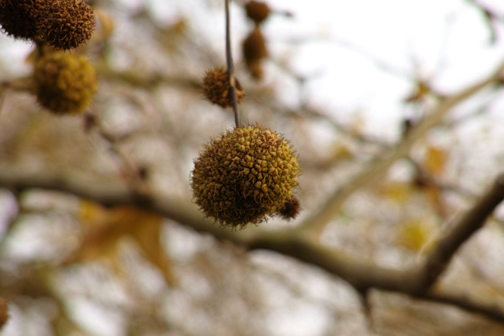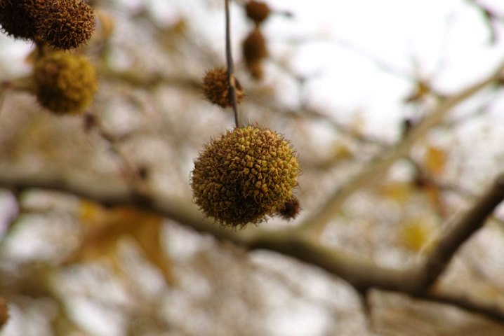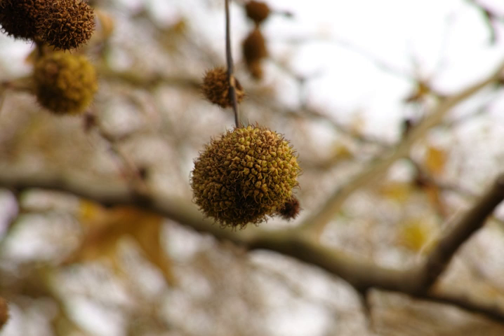London plane | Wikipedia audio article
00:00:29 1 Description
00:02:32 2 Origin
00:04:31 3 Taxonomy
00:05:39 4 Cultivation
00:07:48 4.1 In New York City
00:08:25 4.2 In Australia
00:08:55 4.3 Timber
00:09:14 5 Cultivars

- Socrates

SUMMARY
Platanus × acerifolia, the London plane, London planetree, or hybrid plane, is a tree in the genus Platanus. It is often known by the synonym Platanus × hispanica. It is usually thought to be a hybrid of Platanus orientalis (oriental plane) and Platanus occidentalis (American sycamore). Some authorities think that it may be a cultivar of P. orientalis.